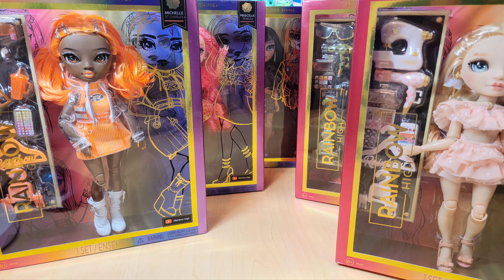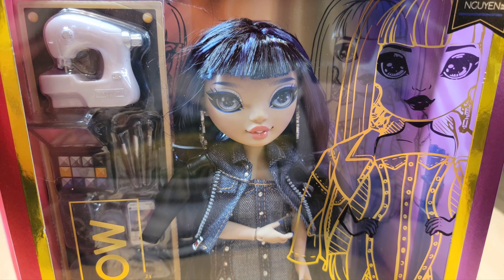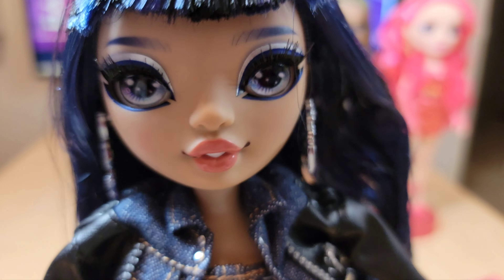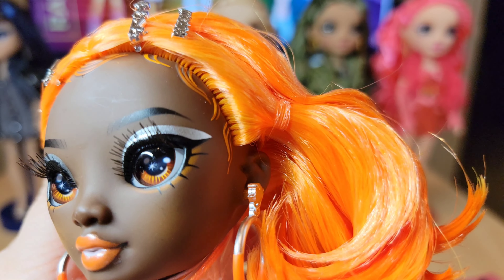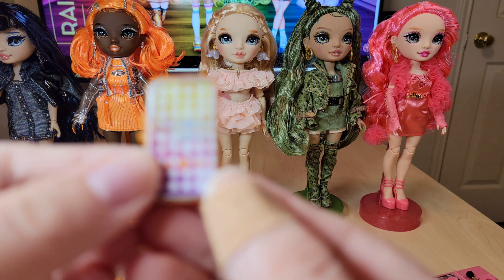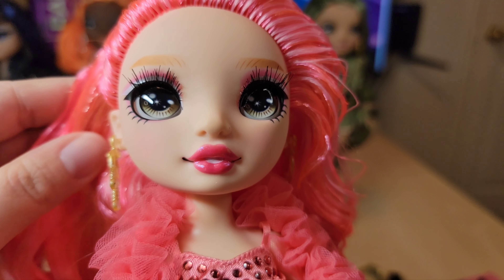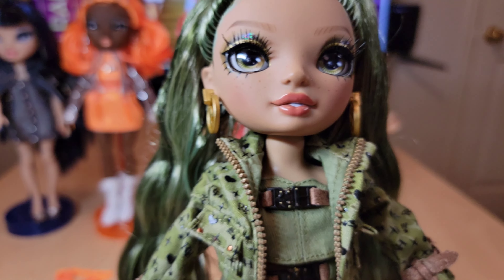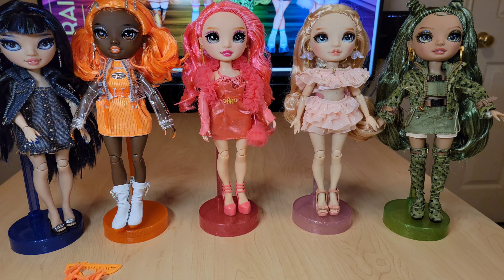Rainbow High Series 5 unbox and rank!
We unbox and rank series 5 Rainbow High!